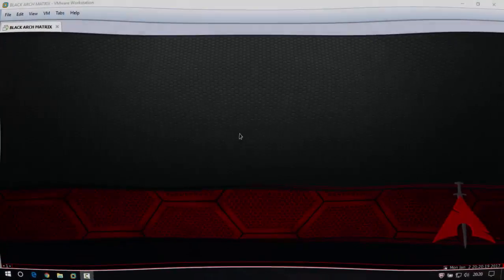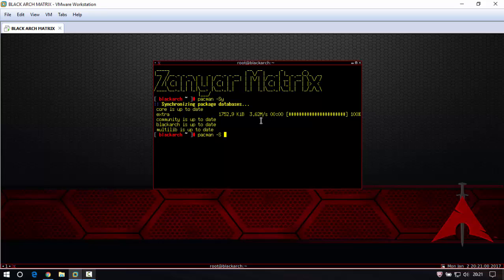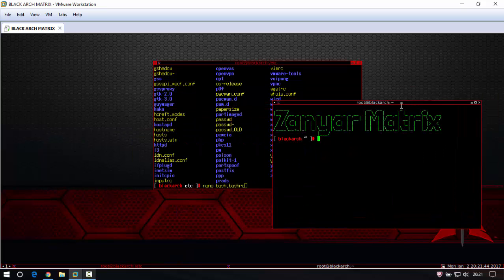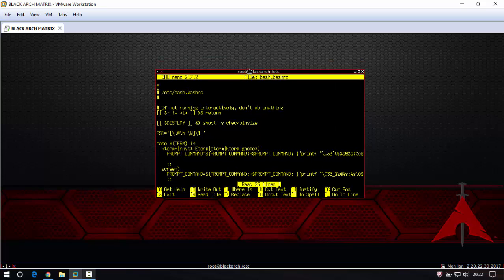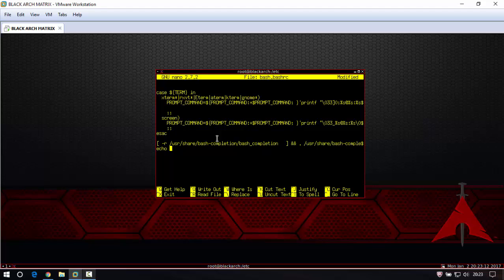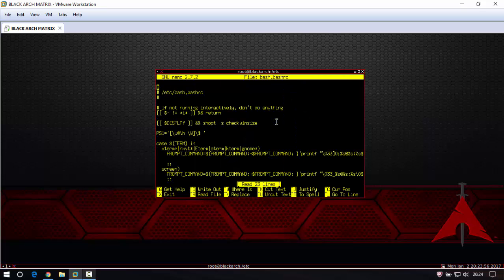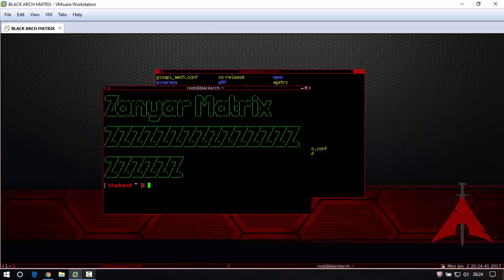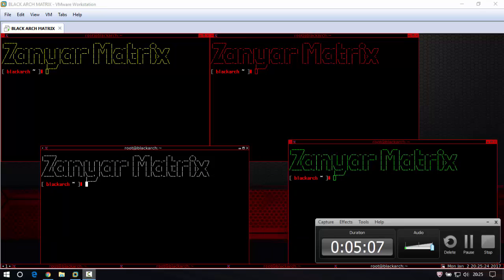Custom Terminal Welcome Using Figlet in BLACK ARCH 2017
update your system = pacman -Sy
install the tool = pacman -S figlet
cd /
cd etc
nano bash.bashrc
another way its easy just in terminal write